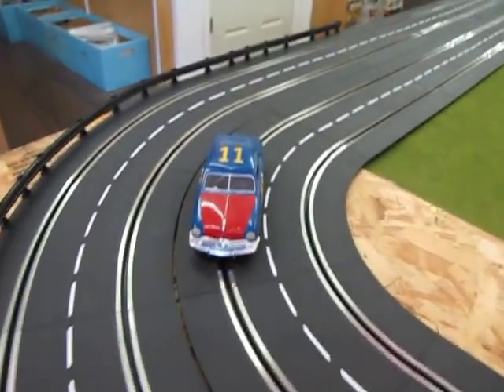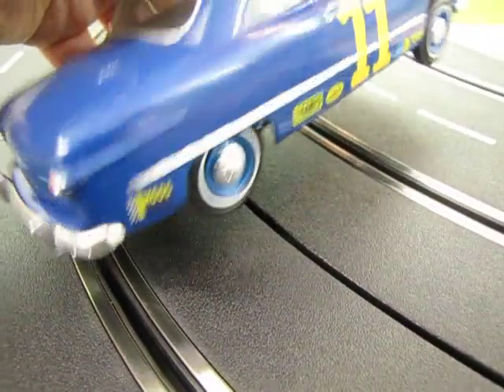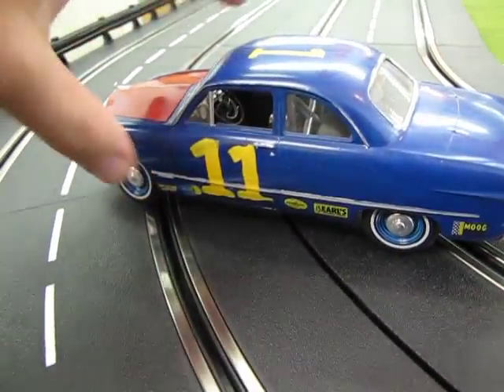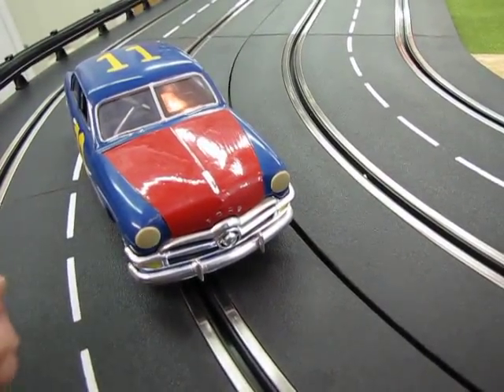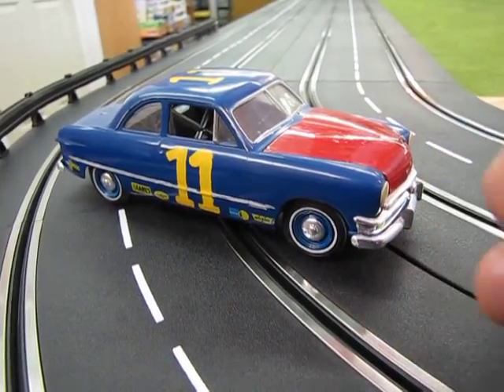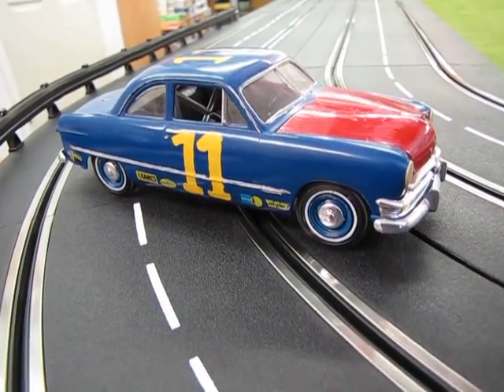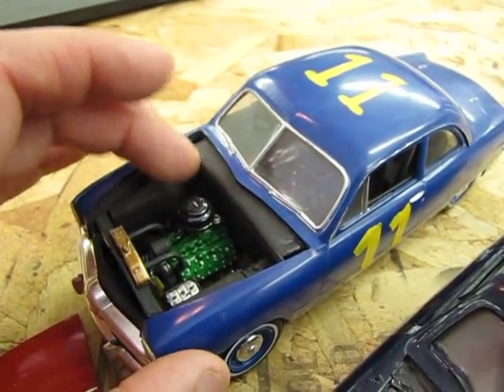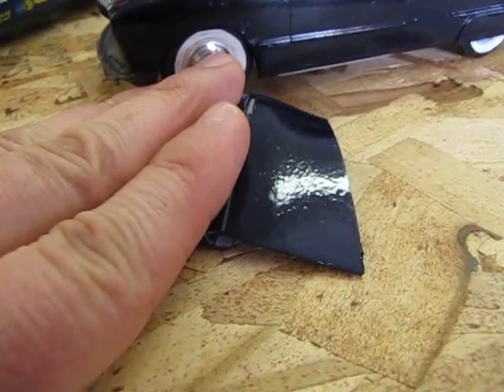My Built AMT 1949 Ford Coupe Model Kit In The Romanian Racing Colors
Watch as I reminisce about a model I built over 30 years ago when I was 11.